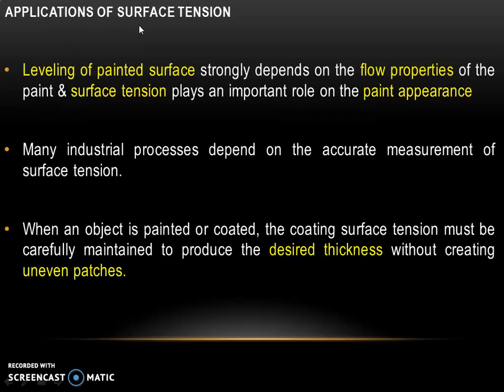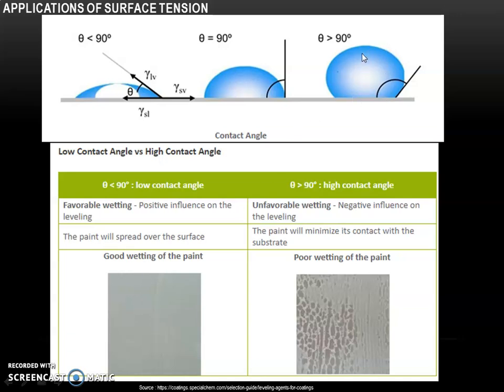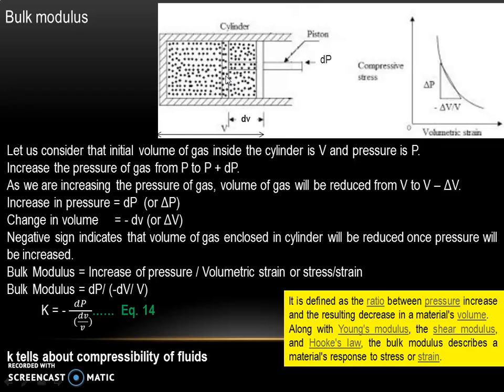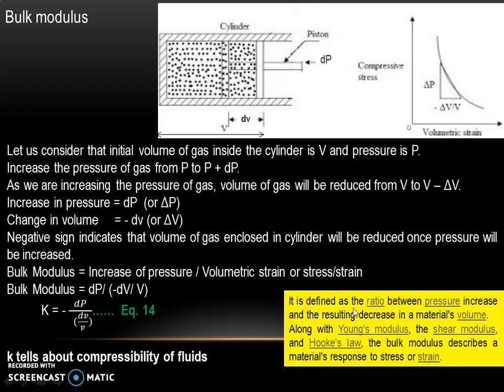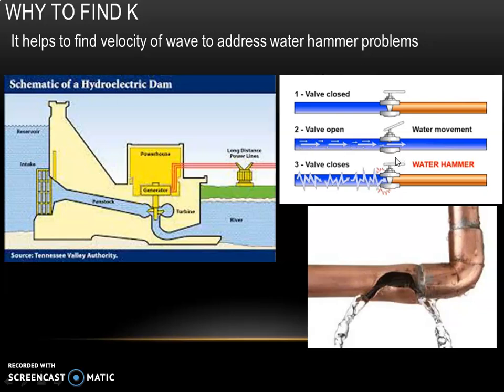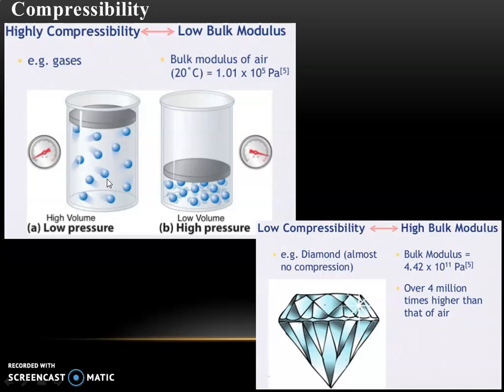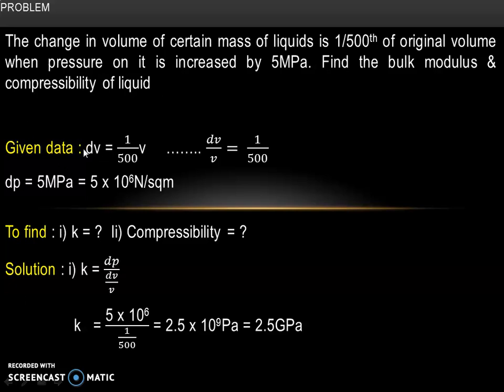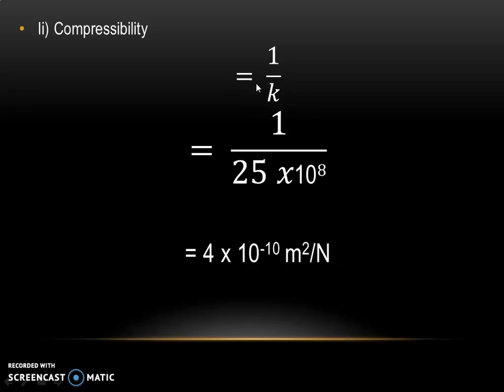Lecture 9 Properties of fluids Bulk Modulus & Compressibility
Fluid Mechanics lecture video for Civil Engineering students